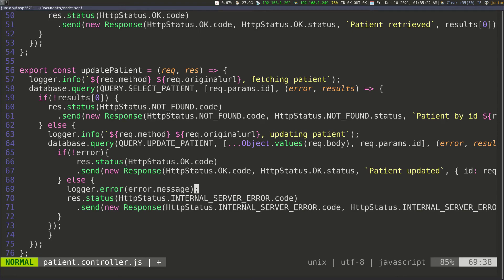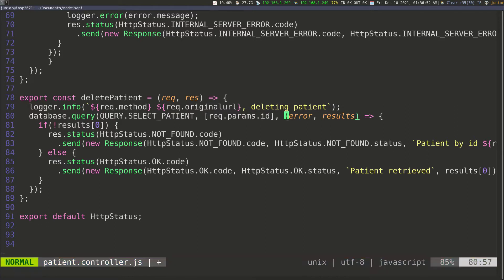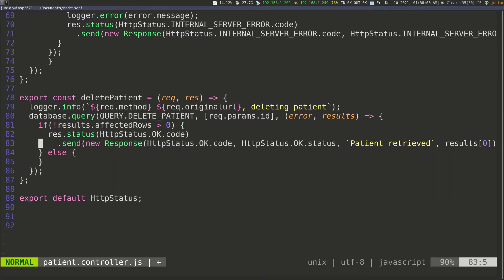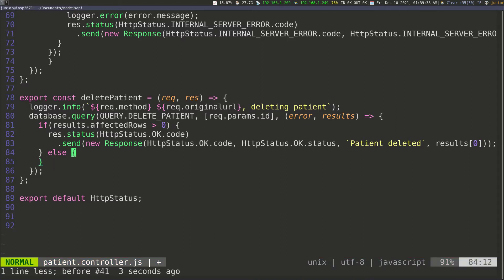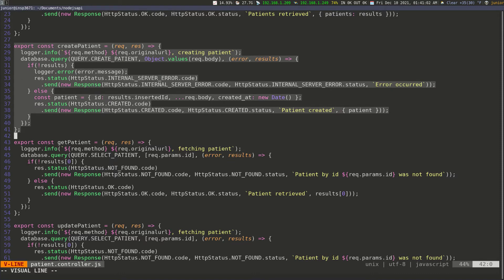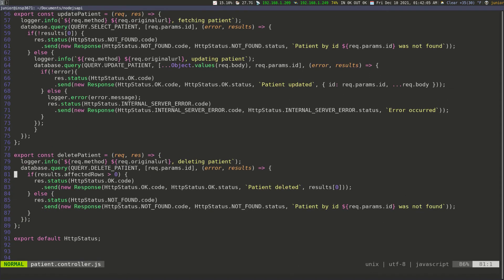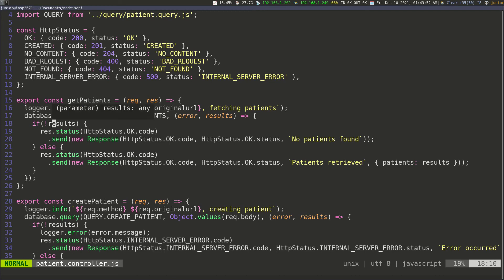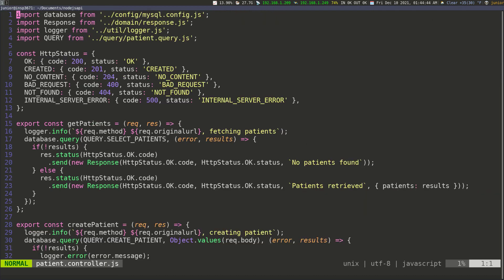NodeJs API with MySQL and Docker - Part 14